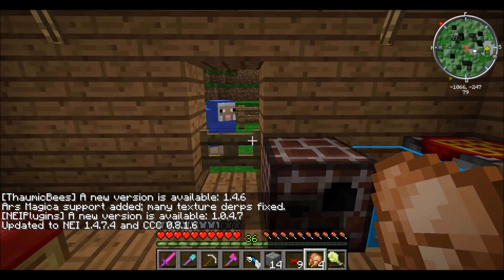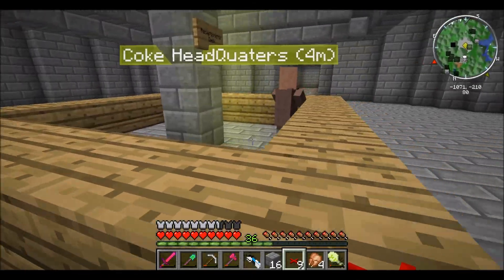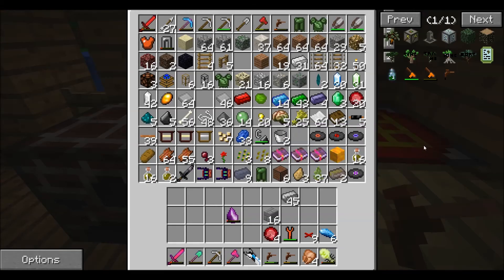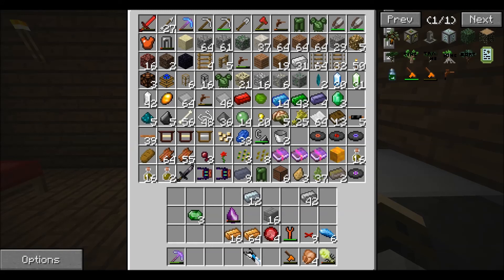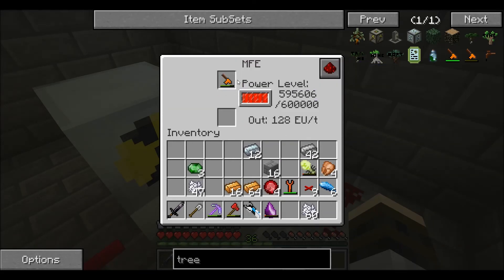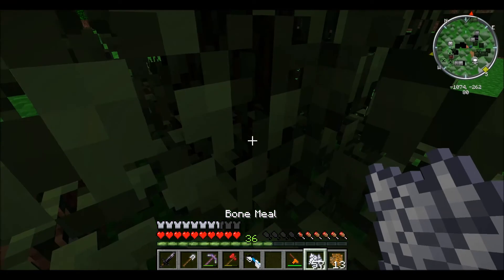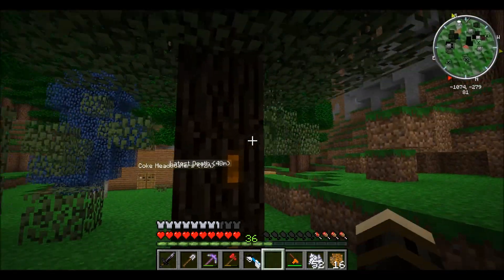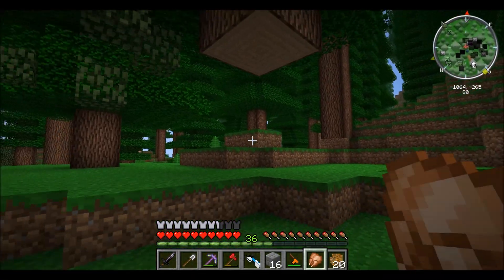Minecraft Adventures Episode 88 - Electric Treetap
Don't hesitate to leave a comment or msg me, I will read every one.